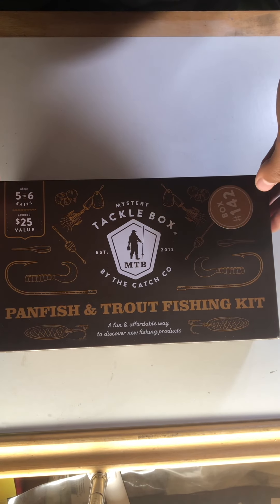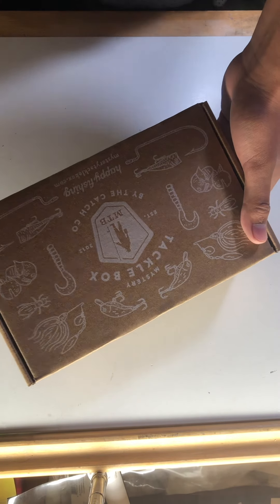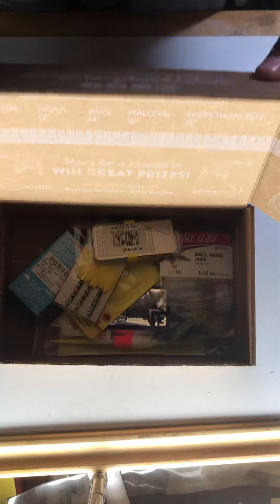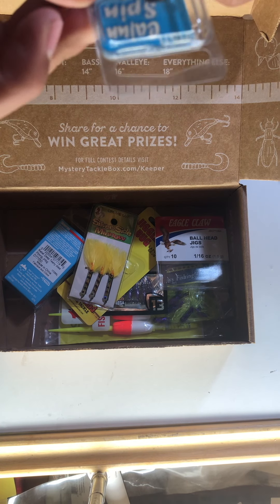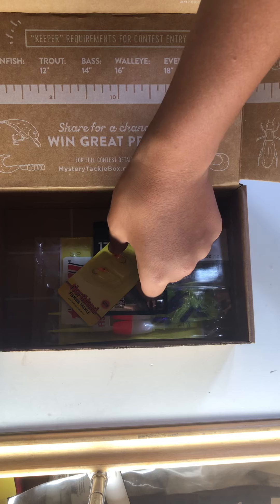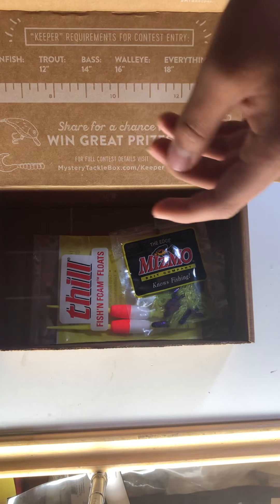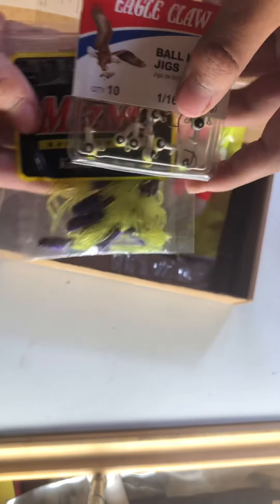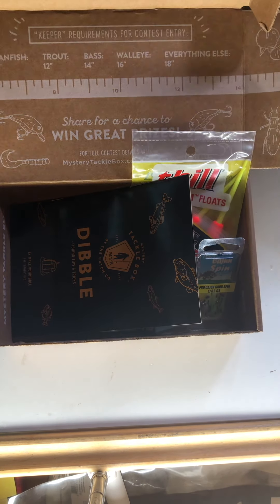Mystery tackle box Opening !!￼ (mtb)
Hello thank you for watching and I hope you liked the video, if this video gets 20 likes I will make a video were I have to use all these baits and catch a fish on every single one of them. And as always thank for for watching. Bye and have a good rest of your day.